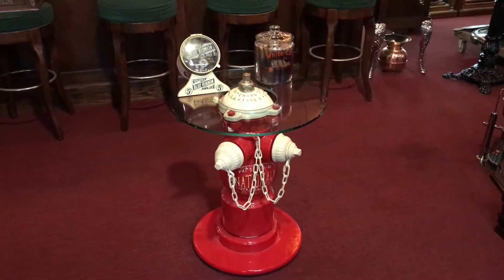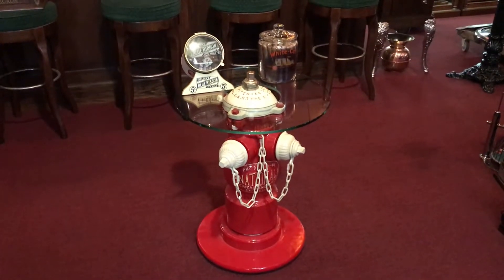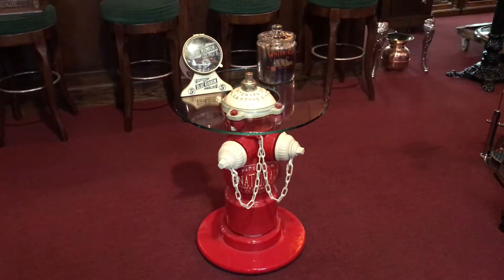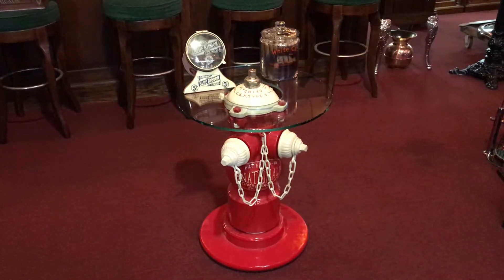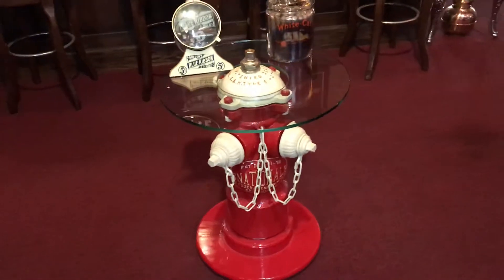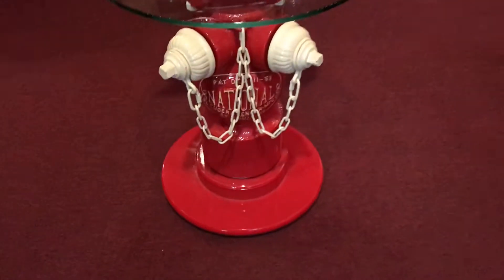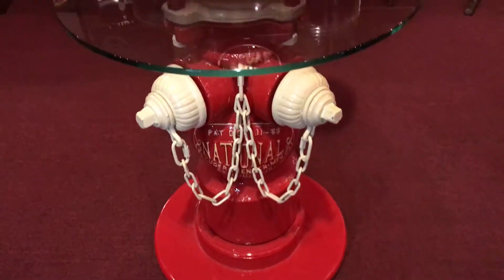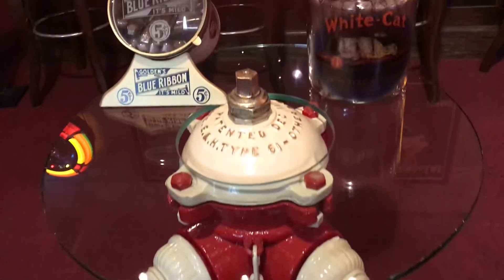1800's Cripple Creek CO Cast Iron NATIONAL Fire Hydrant Coffee Table Watch Video SOLD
1800's Cripple Creek CO Cast Iron NATIONAL Fire Hydrant Coffee Table Watch Video FOR SALE $1,195